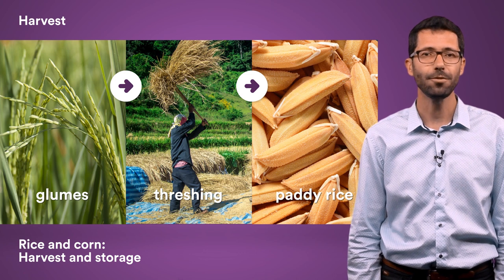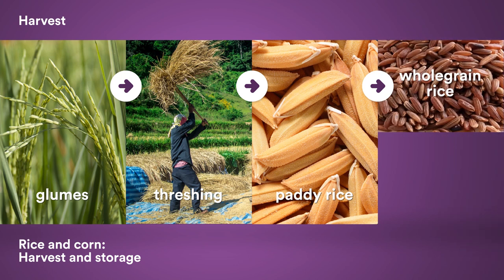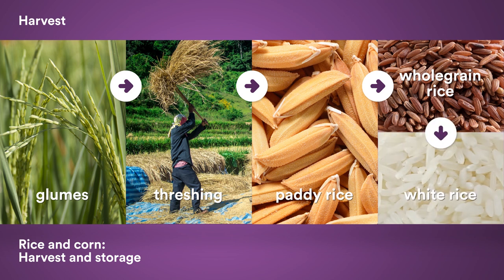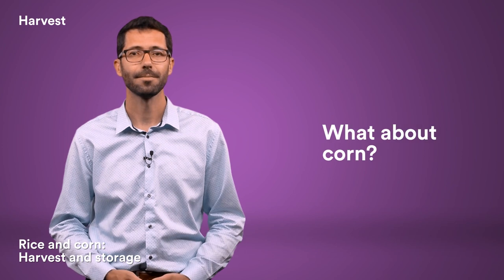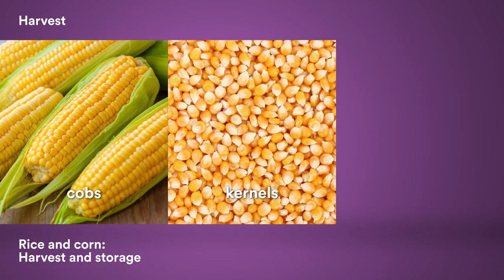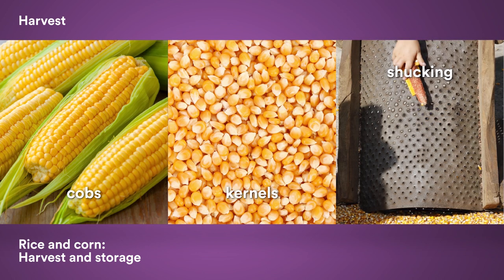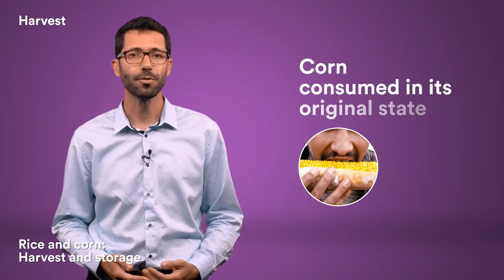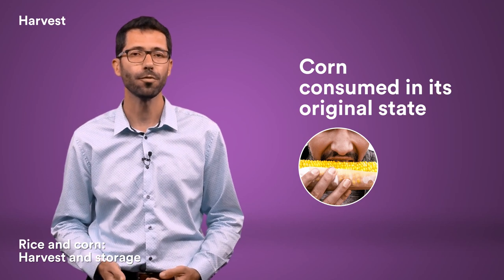Ecology and food economy - Rice and corn: Harvest and storage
HARVEST
Rice grows in ears, in envelopes called glumes.

Once rice has been harvested, it needs to be threshed to separate the glumes from the ear of rice. This step releases what is referred to as paddy rice. The husk covering paddy rice is hard and inedible. Once it has been removed, we get what is called wholegrain rice, brown rice or cargo rice, which has many nutritional properties. Removing the germ and the bran  gives white rice. The grains are then parboiled.

Corn can be harvested either in cobs or as kernels, but it is now more commonly harvested as kernels. This entails a process called shucking, to separate the kernels from the cobs. The corn is then hulled to remove part of the germ and the bran. Corn can also be consumed in its original state, i.e. without having undergone any transformations.

DRYING
After harvesting and threshing, grains of rice and kernels of corn usually still have a high water content, which promotes the growth of mould and bacteria. So, they must be dried. This step is also called desiccation..

There are two main methods for drying rice: natural drying and artificial drying. There are also several methods for drying corn: natural drying on the stalk, drying on the cob and drying kernels.

STORAGE
The main objectives of storage are to allow the deferred use of agricultural products and to guarantee a regular and continuous supply for processing industries. Storage also serves to balance the supply and demand of agricultural products on a commercial basis, thereby stabilising market prices.

Most of the time, rice and corn are stored in bags for transportation and sale. However, in large collection centres, ports or large processing sites, rice and corn are stored in bulk in warehouses or in silos.